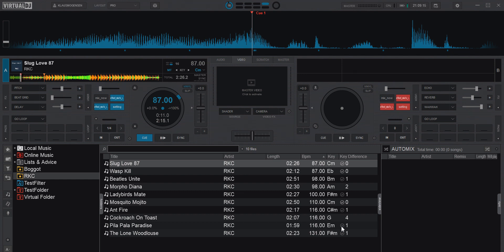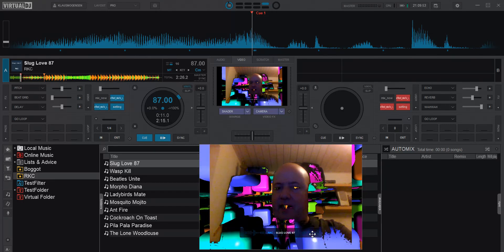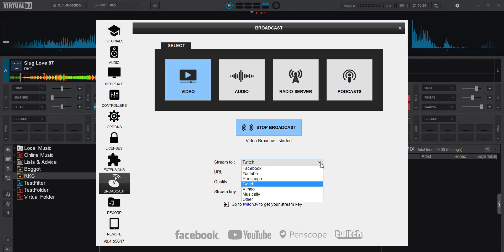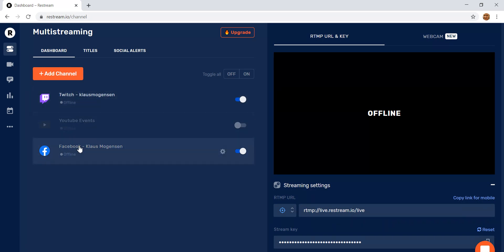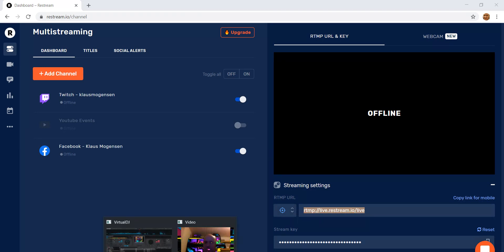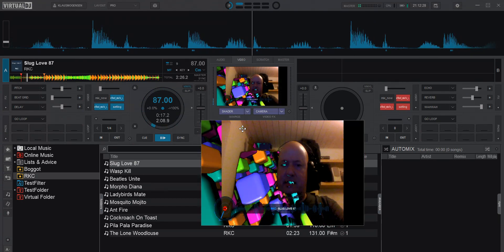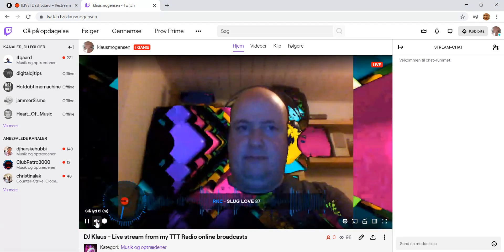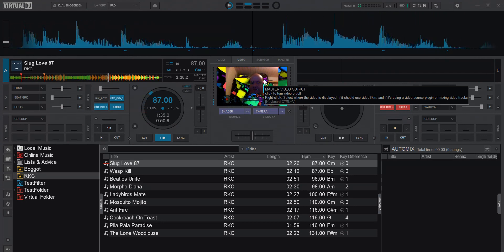Quick n' Dirty: Video streaming to multiple platforms at once in VDJ8.4/2020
Based on a question here is a quick video showing how you can video stream/broadcast to multiple platforms at once - like Youtube, Facebook and Twitch - by adding Restream.io as a "middle man"